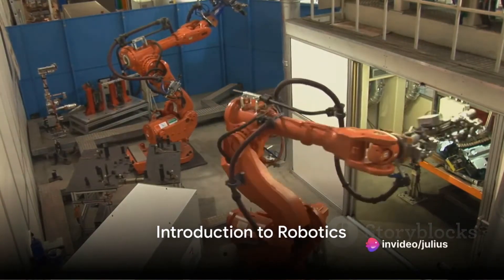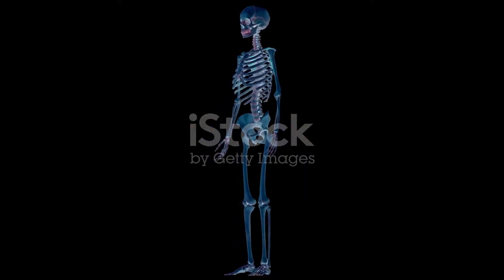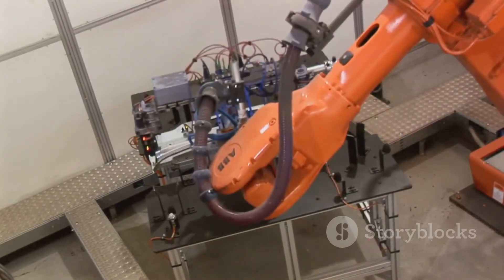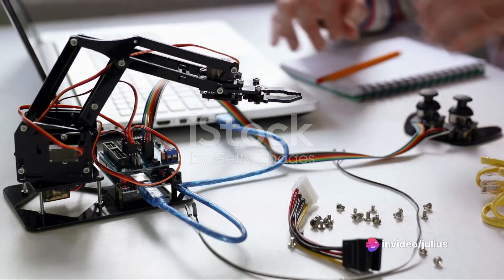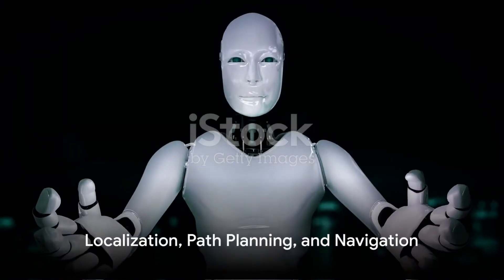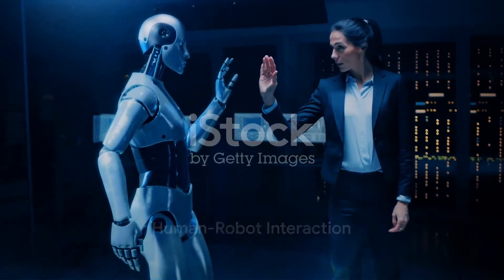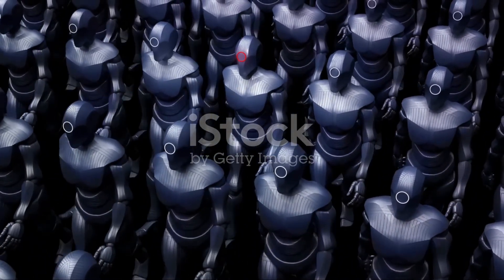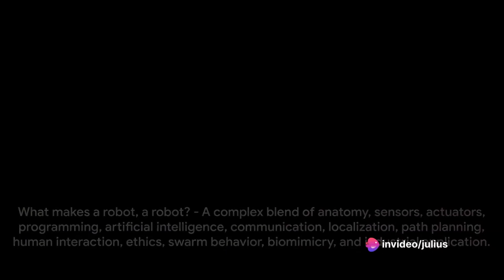Unraveling Robotics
Guide Questions:

Understanding Robotics Technology
1. What are the main components that make up a robot's physical structure?

2. How do sensors contribute to a robot's interaction with its environment?

3. Explain the role of actuators and control systems in robotics.

4. In what ways does artificial intelligence enhance a robot's capabilities?

5. Discuss the importance of ethics and safety in the development of autonomous robots.